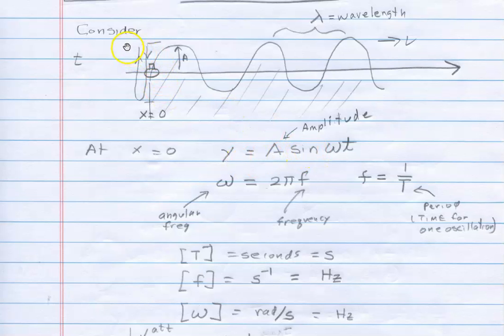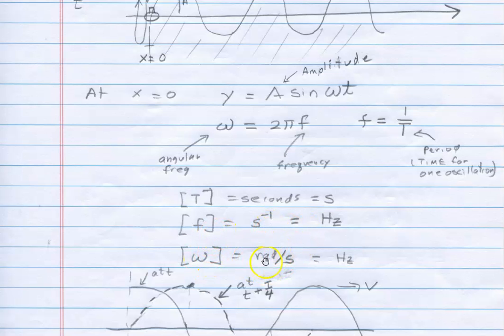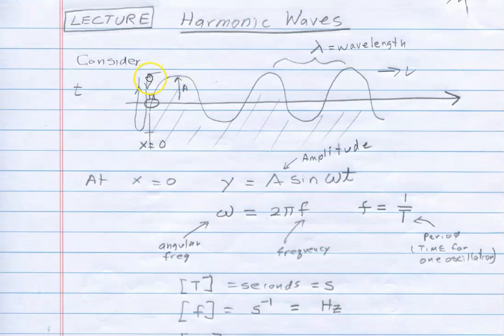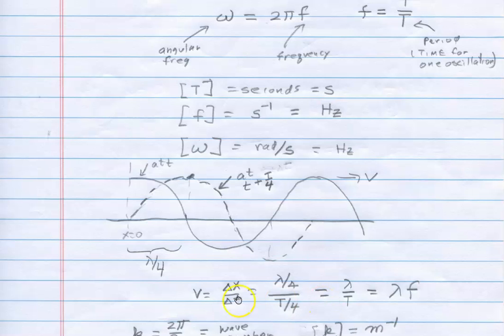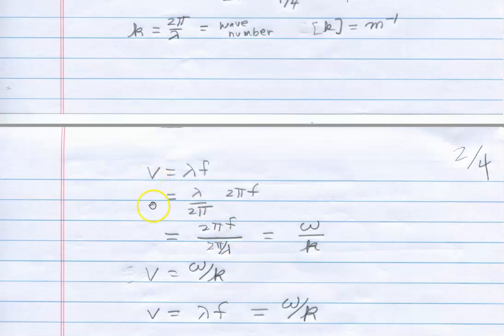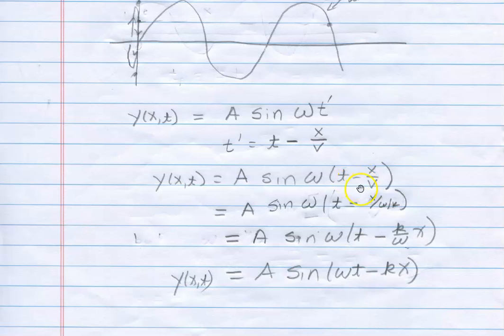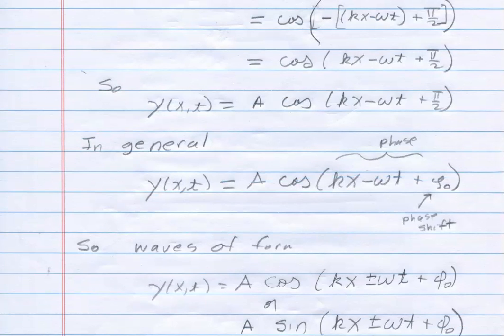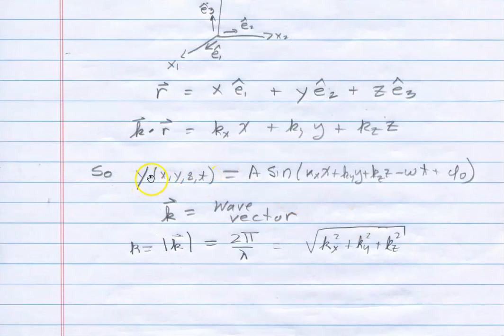Lecture 4b Harmonic Waves